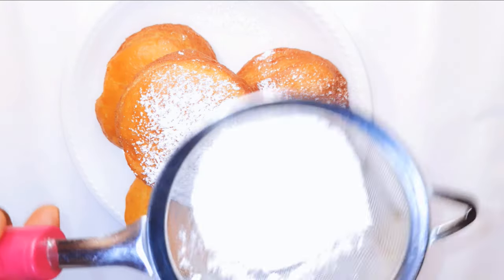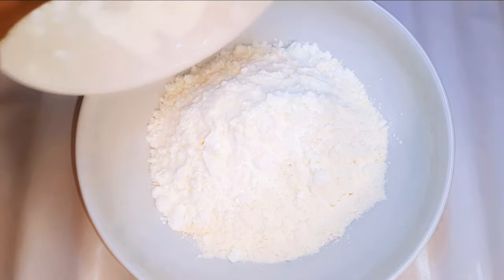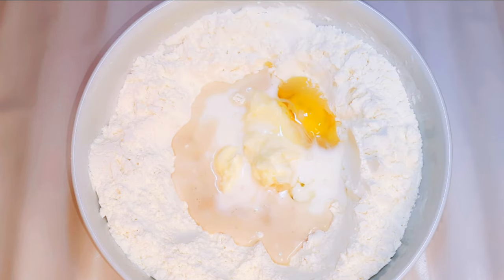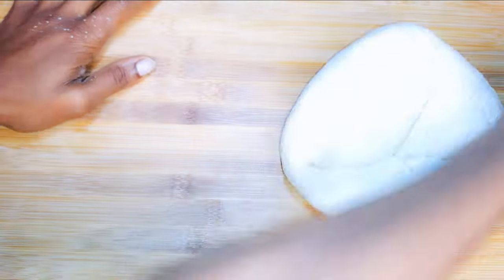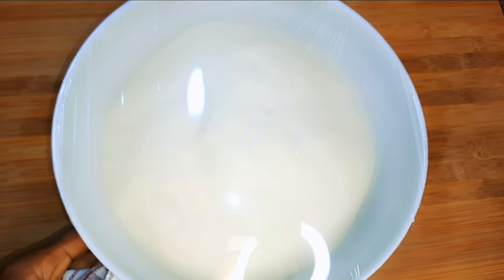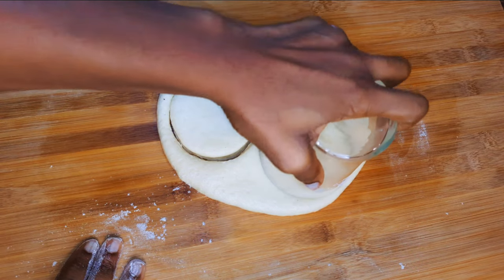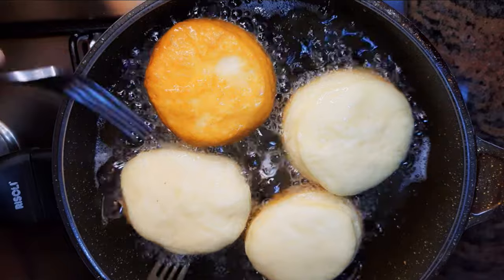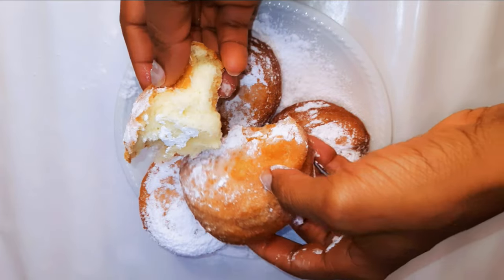Make These Soft Air Filled Doughnuts At Home And You Can't Stop Eating.